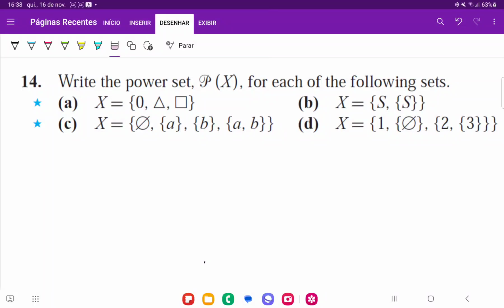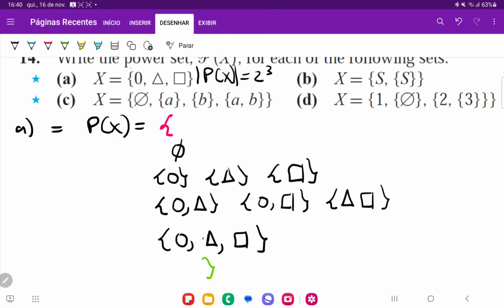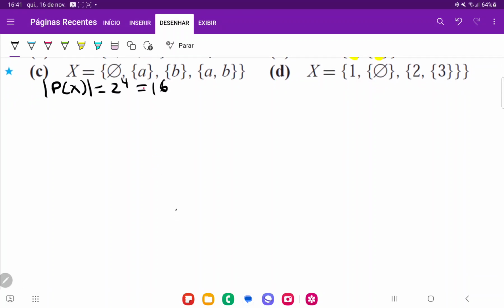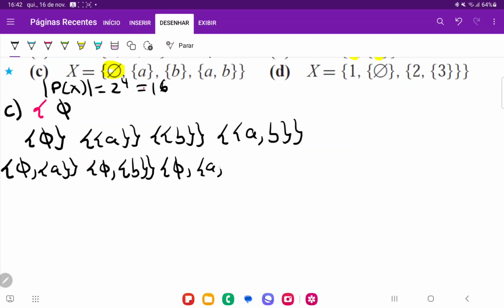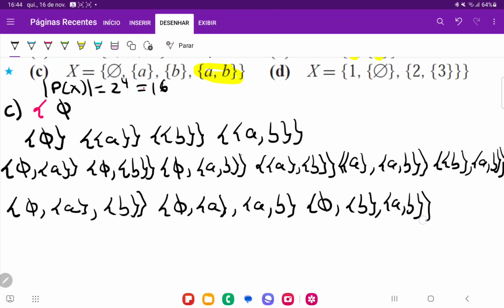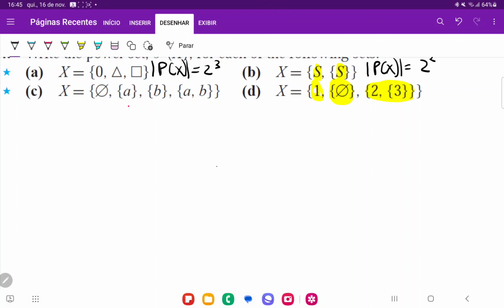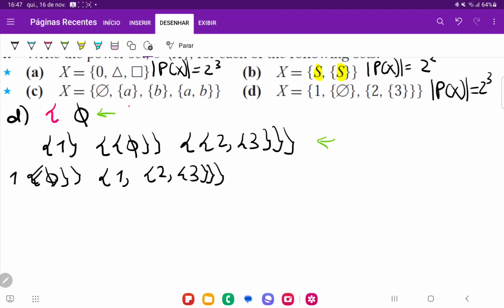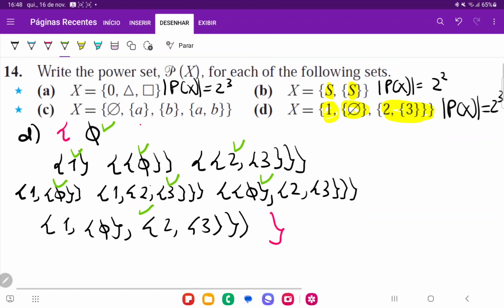2.1.14 Write the power set, P(X), for each of the following sets.(a) X={0,△,◻} (b) X={S,{S} }...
Problem 2.1.14 From Smith/Eggen's A Transition to Advanced Mathematics 7th edition from chapter 2, set theory - basic concepts of set theory.

Write the power set, P(X), for each of the following sets.
(a) X={0,△,◻}
(b) X={S,{S}}
(d) X={1,{∅},{2,{3}}}